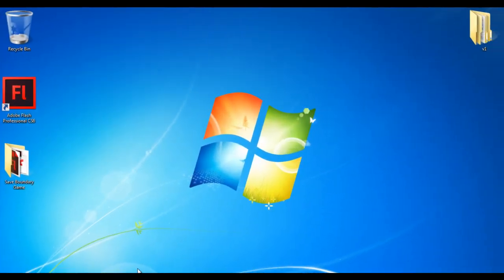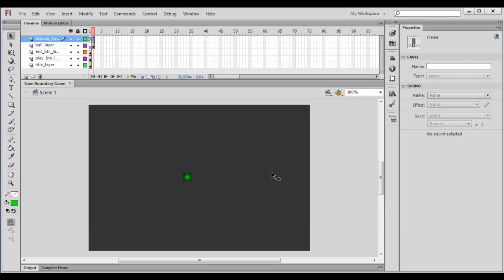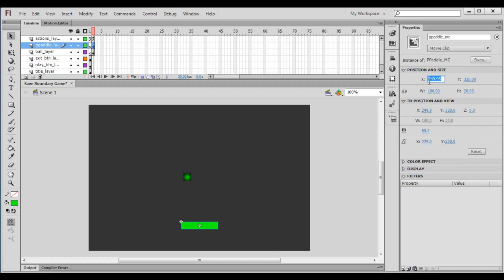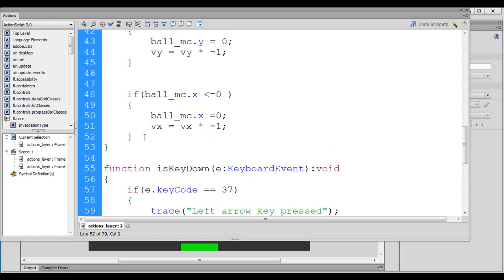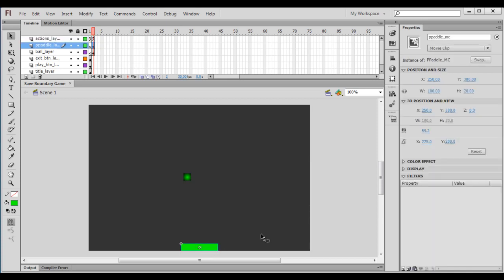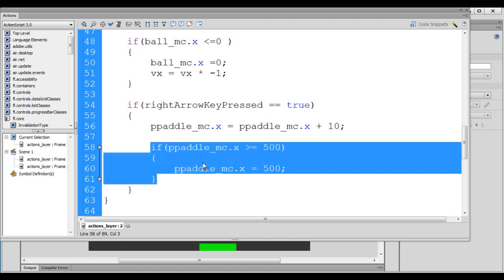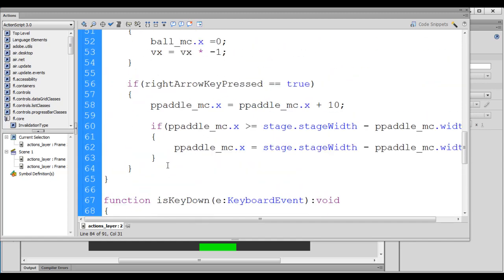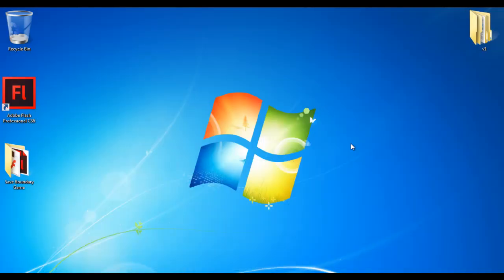Code Player Paddle Movement - Save Boundary Game in Adobe Flash Part 11